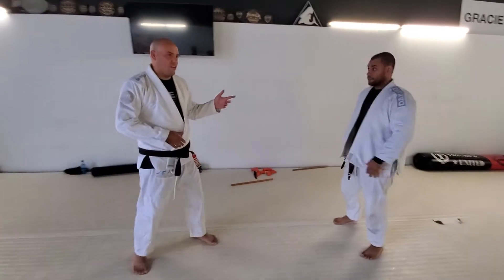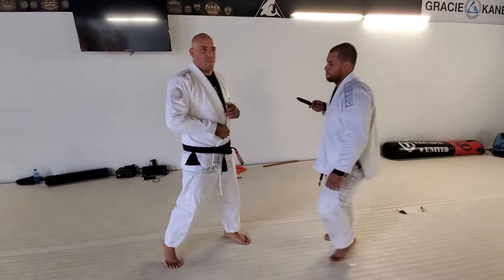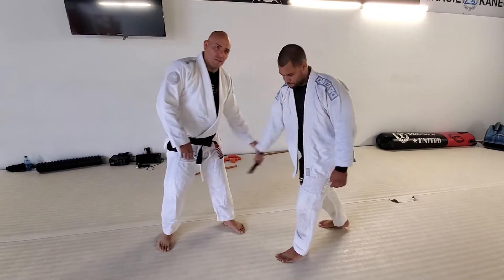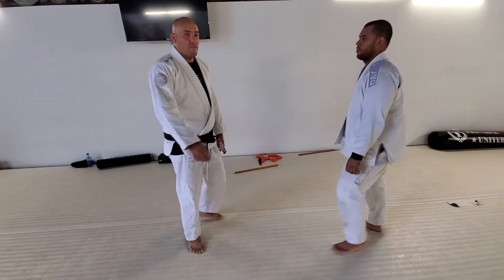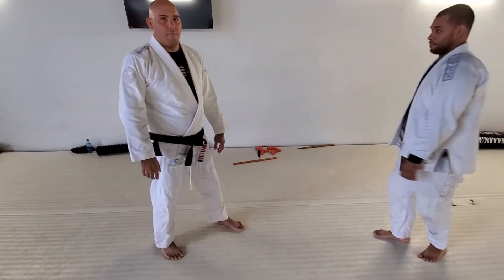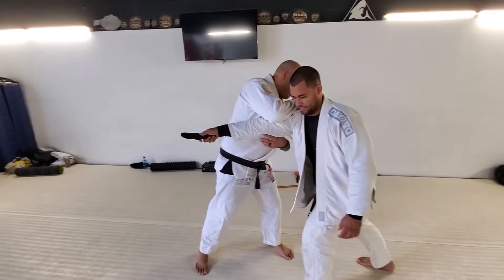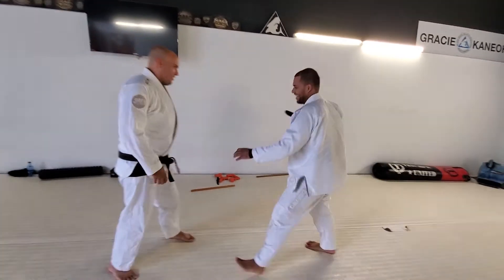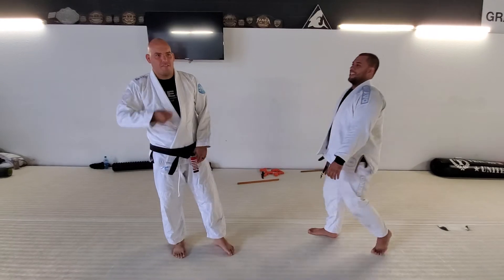Knife (3/11) Thumb - Far - Chest Poke vs Golf Defense